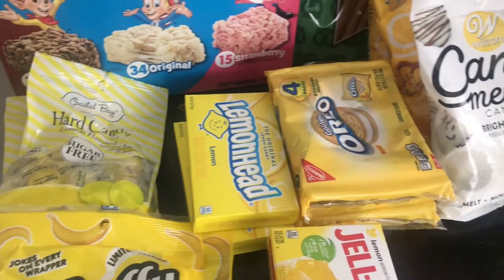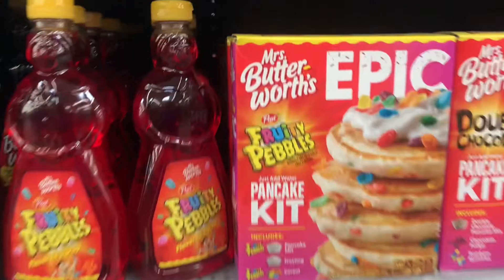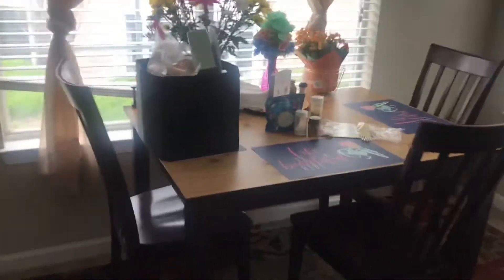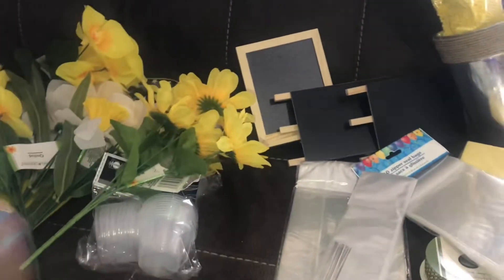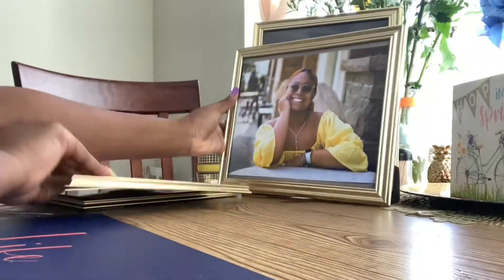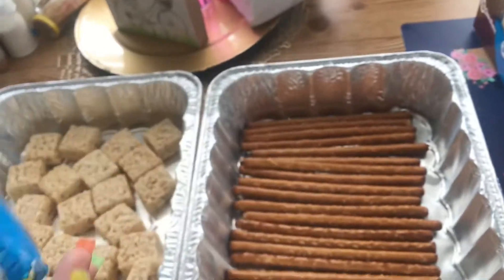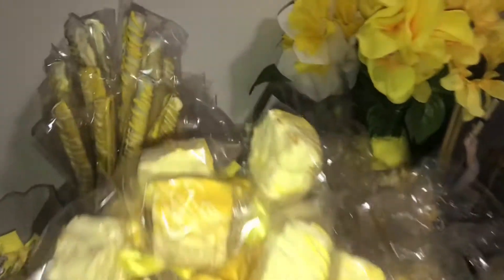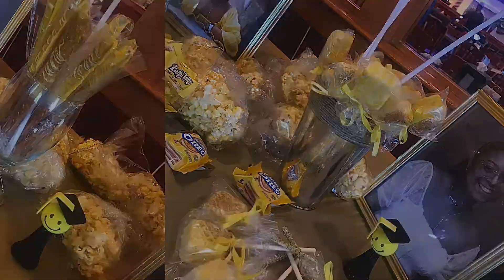A Day in the Life of an Event Planner VLOG: Yellow Treats & Decor || Shop & Prep with Me !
Spend the day with me as I hop in my event planner bag and put together the cutest yellow themed graduation treat table on a budget .

EVERY ITEM in this vlog was purchased from either Dollar Tree or Walmart !
Congratulations Miarah 🥳💛💛💛

@pretti_britti (personal)
@braids_by_brittany (hair)